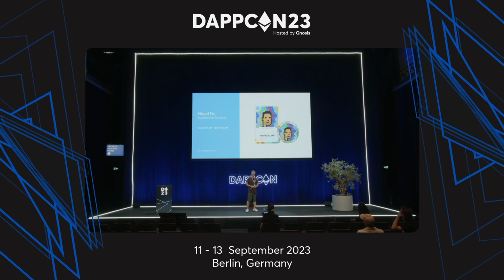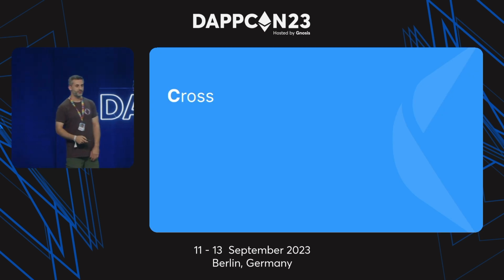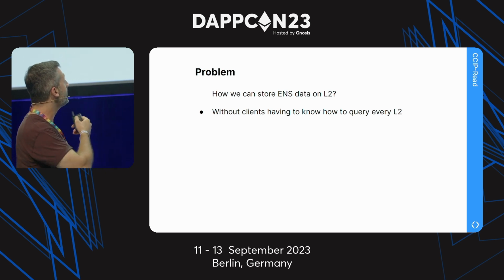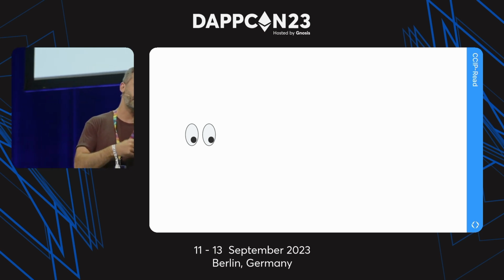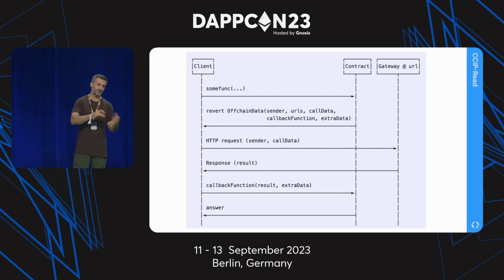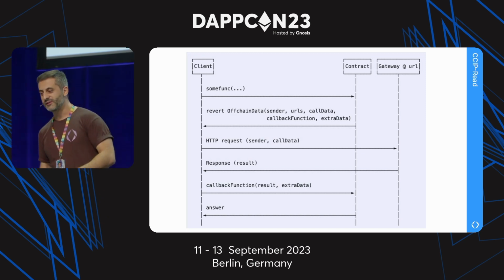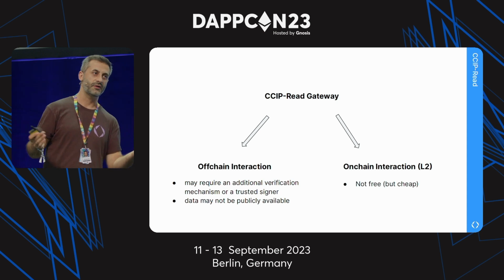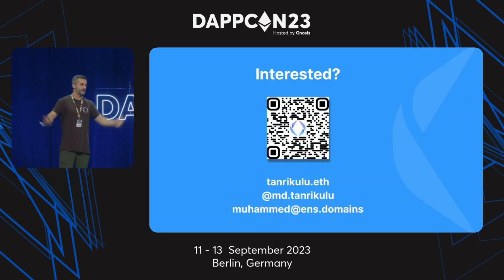DappCon 2023: EIP-3668: Cross Chain Interoperability Protocol - Muhammed Tanrıkulu